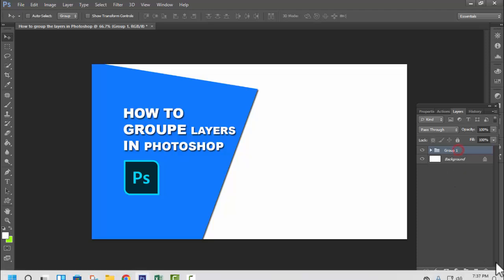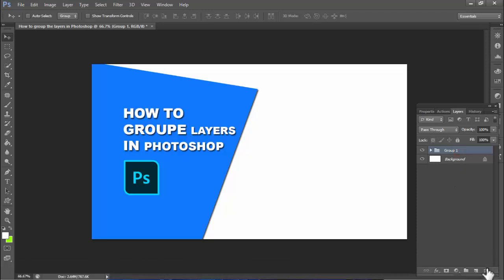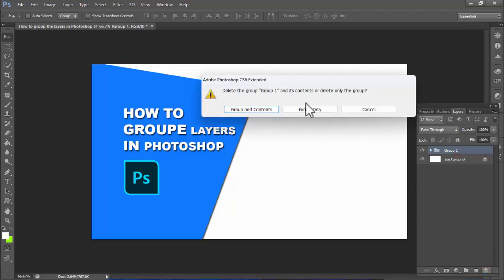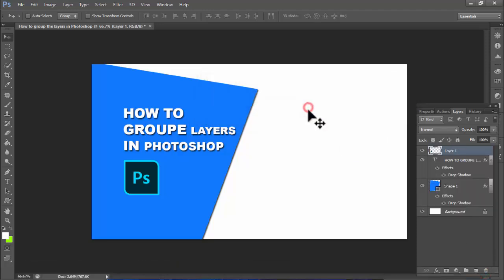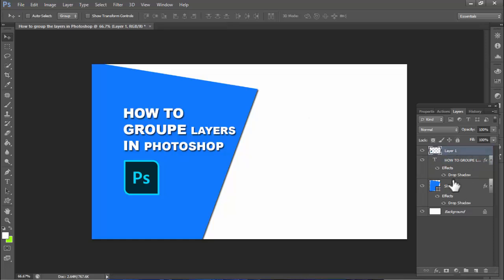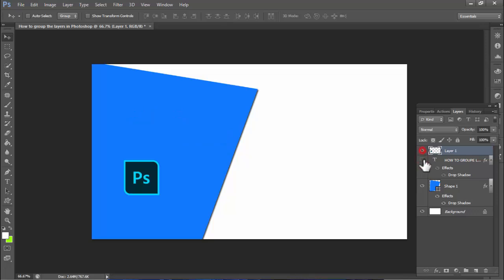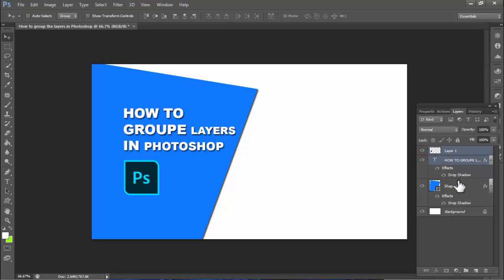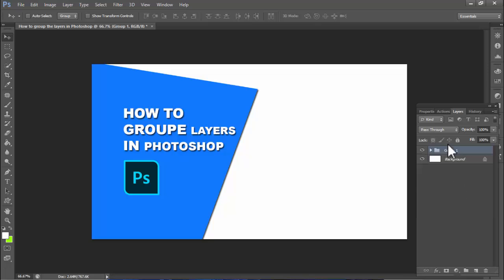How to group the layers in Photoshop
In this video : How to group the layers in Photoshop